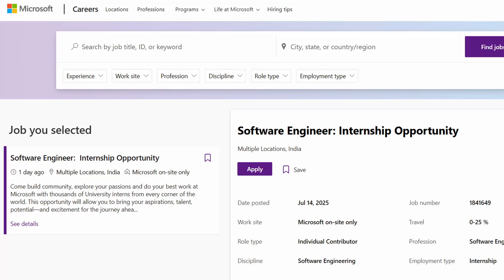Microsoft Internship 2025 🔥 Complete Guide | Apply Now!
DSA:
IMP Topics: Trees,Graphs, Arrays,Strings, DP, Recursion

Project Explanantion:

00:00 Introduction
00:49 Resume Shortlisting
02:59 Interviews
03:59 DSA for Interviews
05:51 CS/Projects
06:44 Tips to Clear the Interviews

Topics:
Microsoft Internship Hiring, How to crack Microsoft Internship Interview